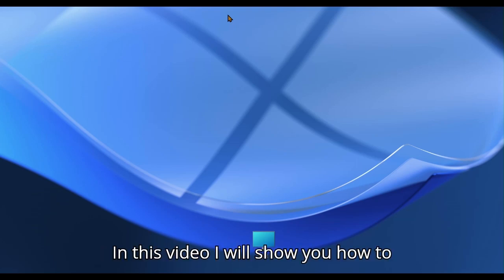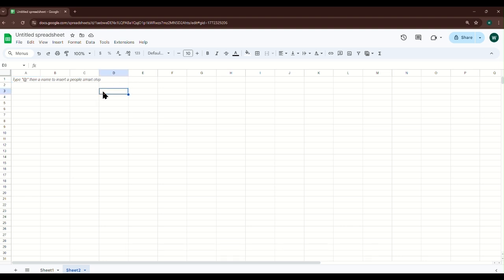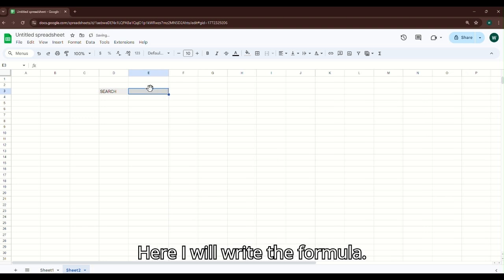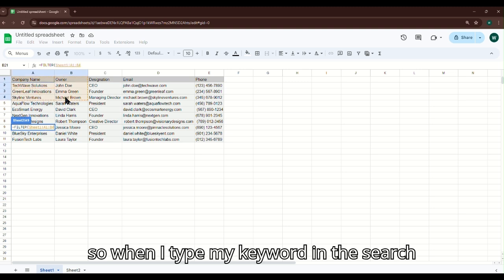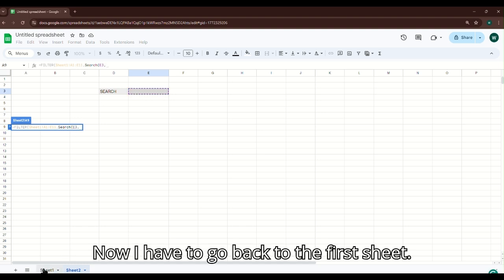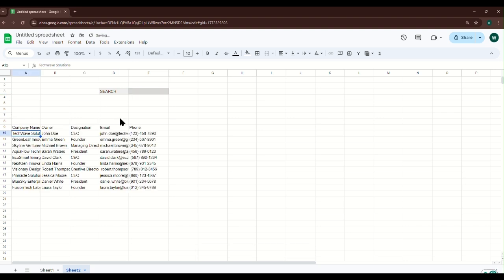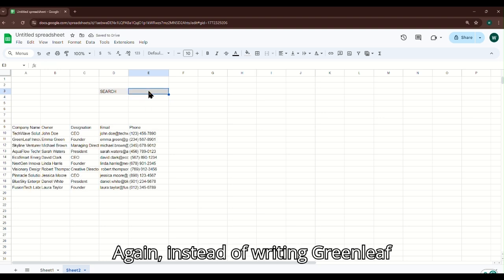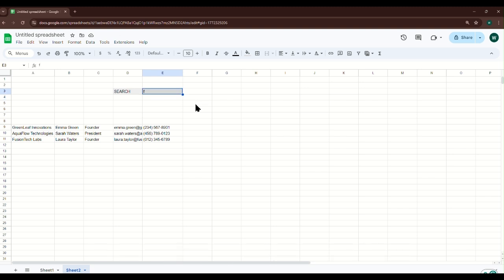How to create a search box in Google Sheets | Google Sheets tutorial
How to create a search box in Google Sheets

A search box can be created in Google Sheets using several methods. In this video, I have shown you the simplest method of making a search box in Google Sheets. I have used the filter formula for the Google Sheets search box. After watching this Google Sheets tutorial, I hope you can build your search box in Google Sheets.